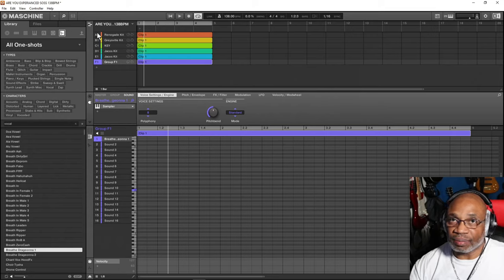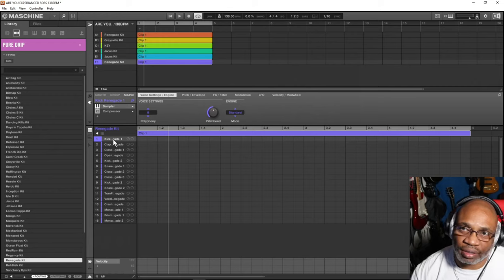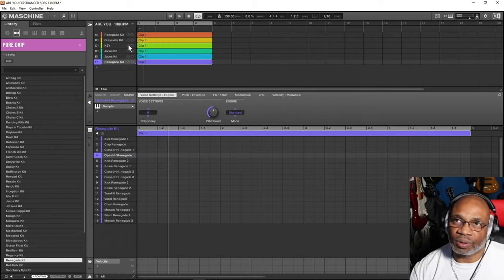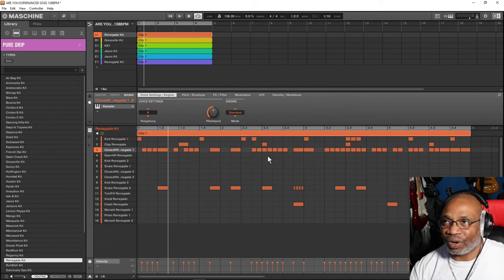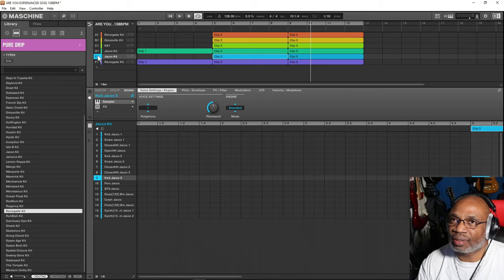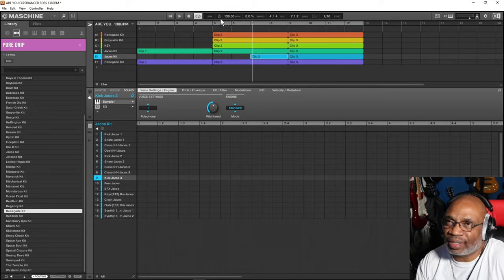FOR 2021 NATIVE INSTRUMENT MASCHINE SOFT BEAT MAKING TUTORIAL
Native Instruments Maschine software,

SOO E SOSS PRESENTS
Don't get left behind not knowing how to make a simple beat in 2020
This is a short and easy way to make a beat in Maschine software don't matter what controller you use in 2021

also the metronome remained on during this tutorial which I didn't mean to do...